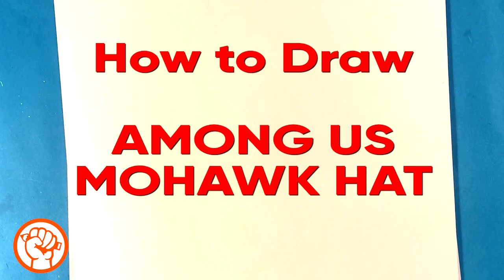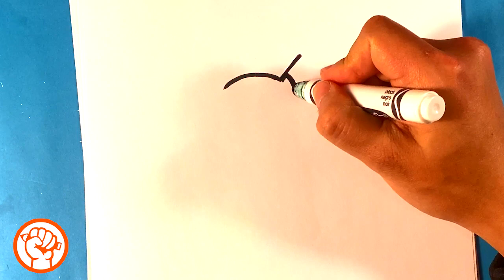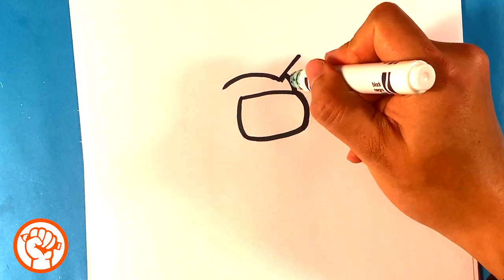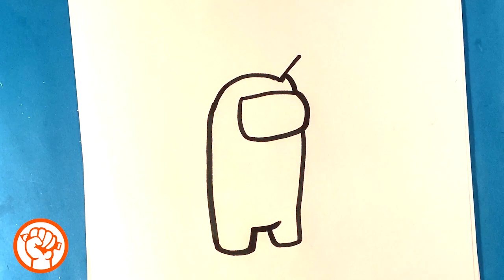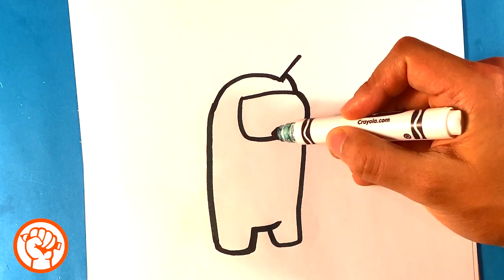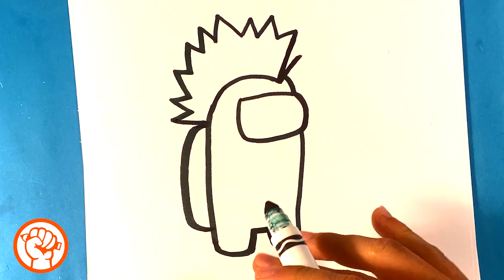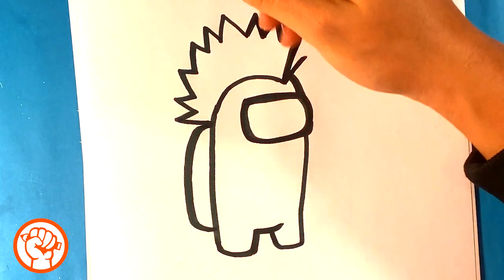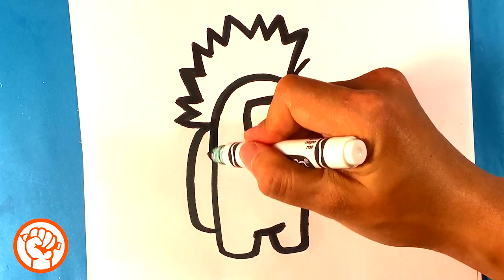How to Draw Among Us - Mohawk Hat - Easy Pictures to Draw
OR

OR

In this drawing lesson for beginners, I’m gonna go over how to draw an Among Us crewmate .  This is a really amazing drawing tutorial and I really hope you like this. This drawing lesson is gonna be done step-by-step and for beginners. If you love beginner drawings this is gonna be great for you. Please do me a huge favor and grab a marker and a piece of paper and we can get started. Don’t forget to share the video and have a great time with me it’ll be a fun fun time. This is Easy Pictures to Draw , and let's get started. Video game tutorials are great.
Video game time is my favorite time of the day.

Cool Links __________________________________________________